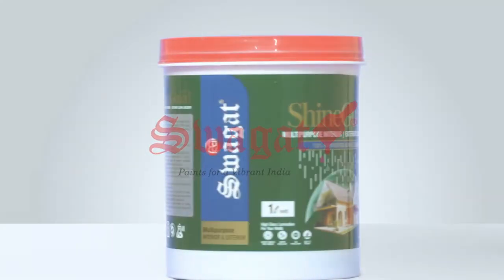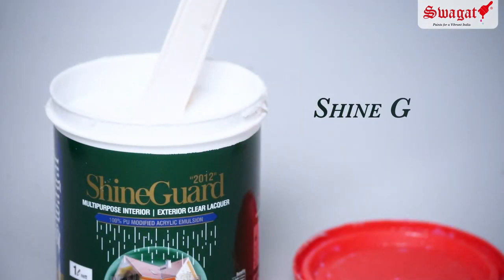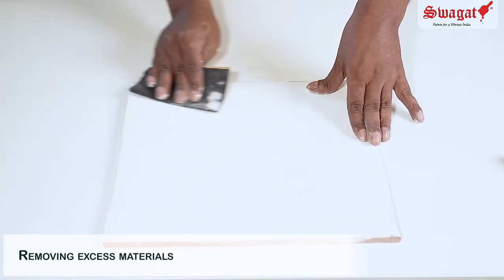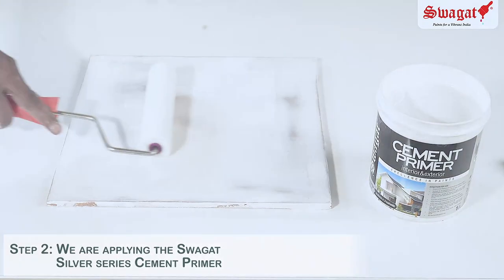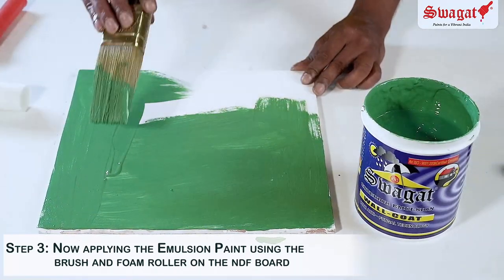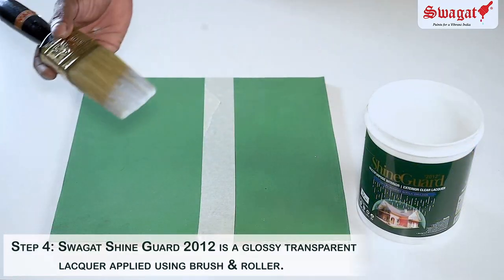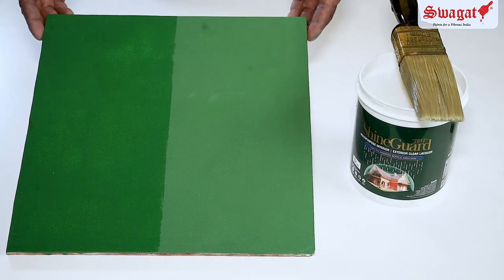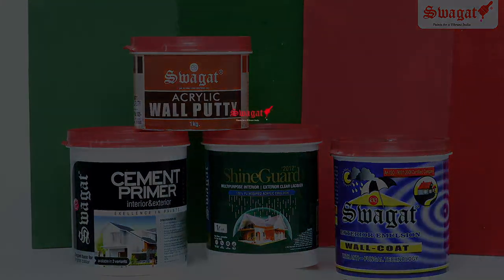Swagat Shine Guard 2012 | Multipurpose Interior | Exterior Clear Lacquer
Swagat Shine Guard 2012 is a water based PU Modified 100% Acrylic Lacquer for your Interior & Exterior Walls.